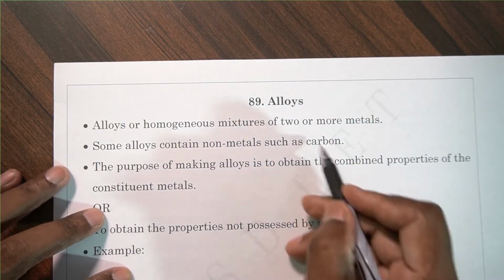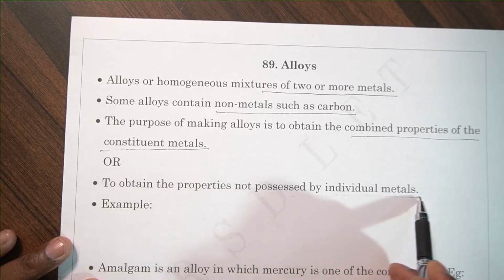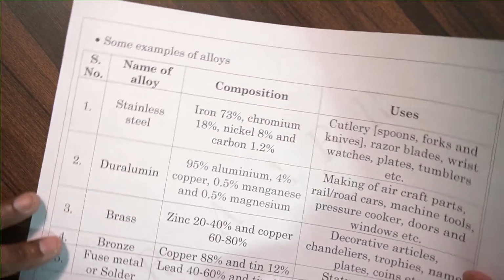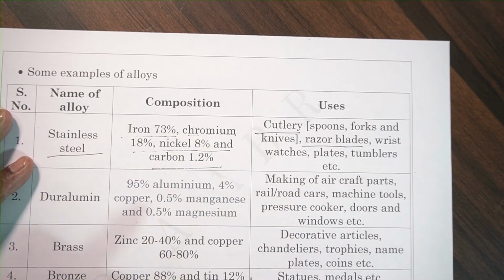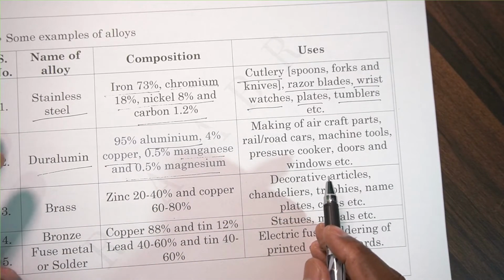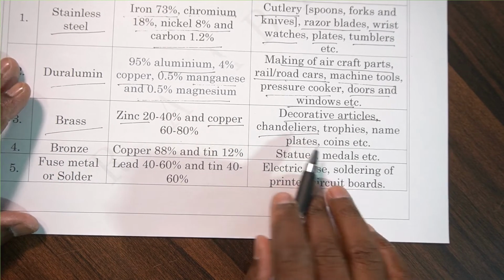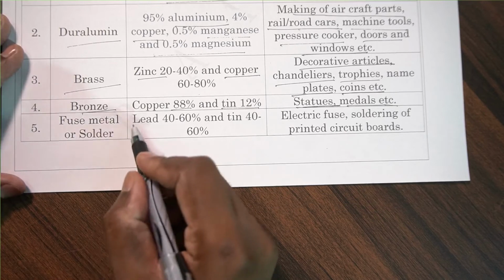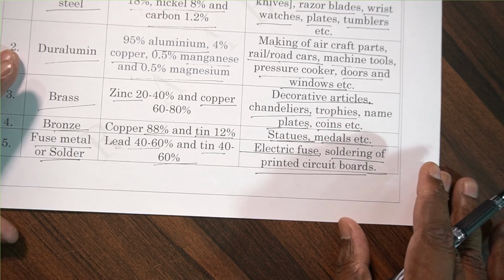Chemistry Class 10 | Metallurgy II AlloysII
Uses of different metals explained in an easy to understand manner .